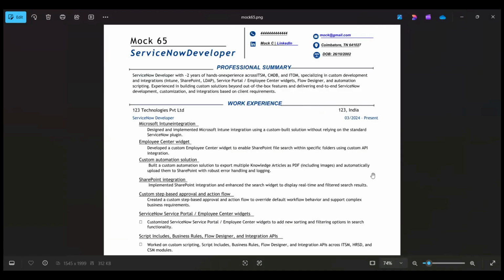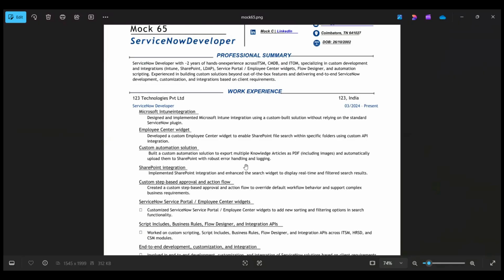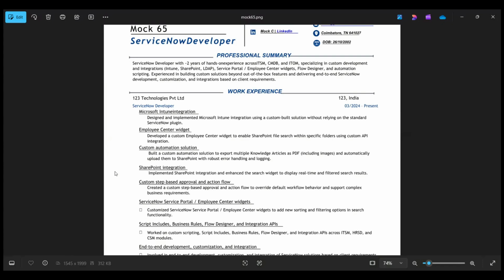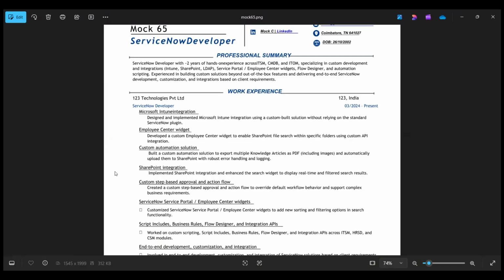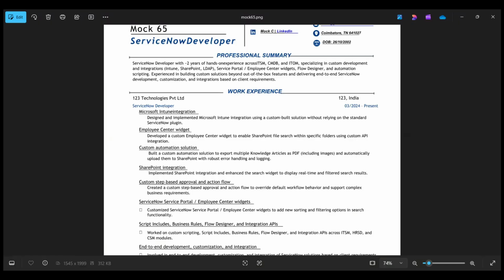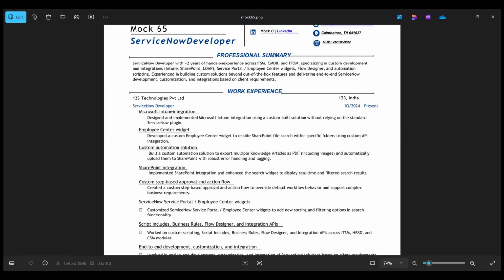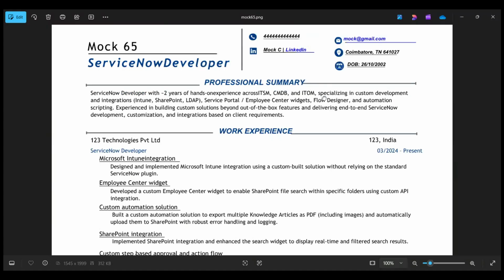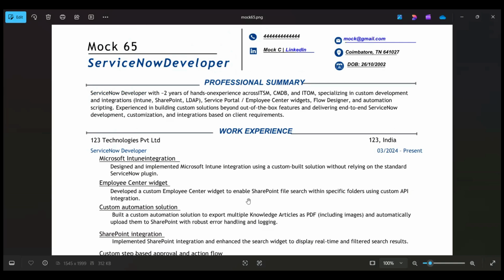ServiceNow Mock Interview No 65